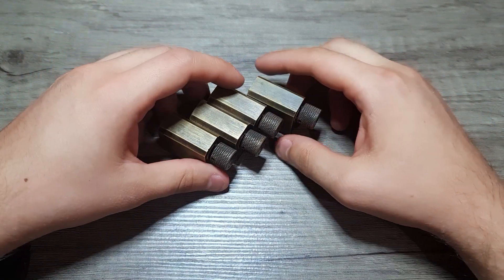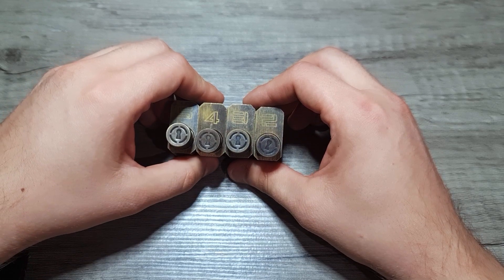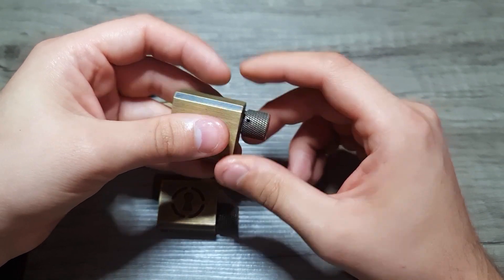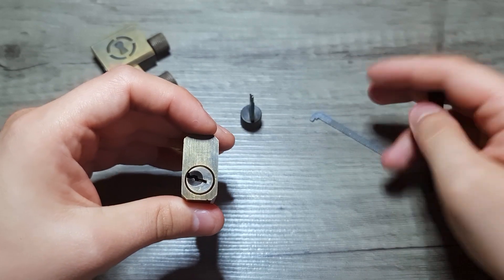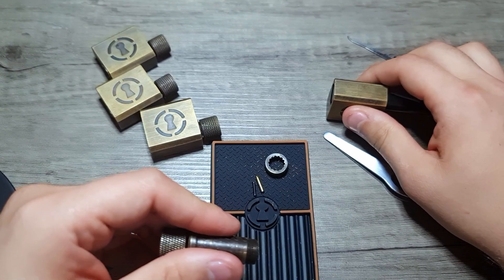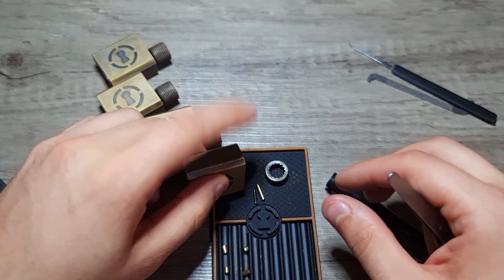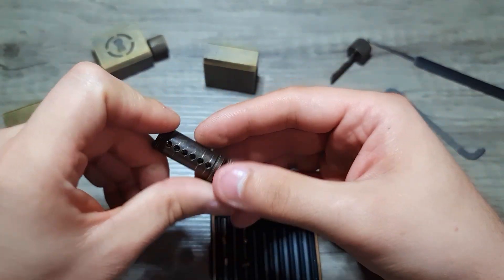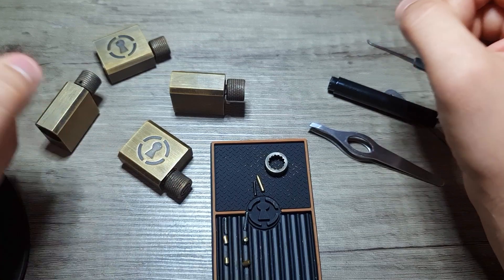Sparrows Progressive Locks Review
Sparrows Progressive Locks Review (after one month of use)